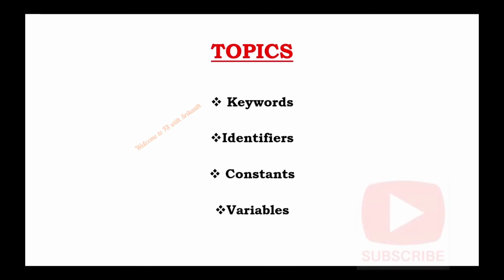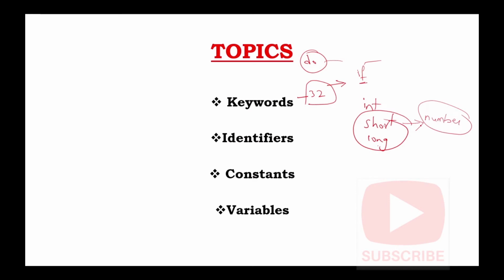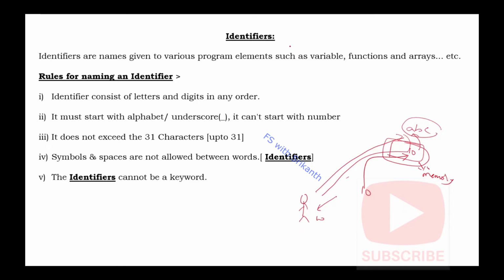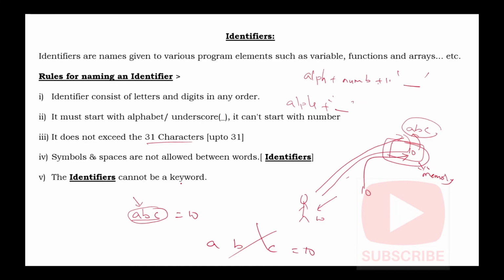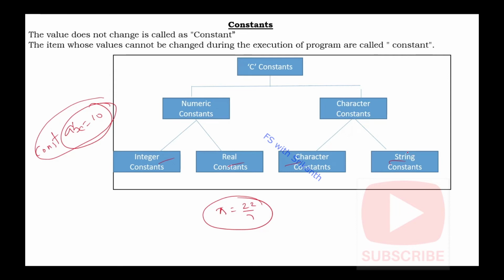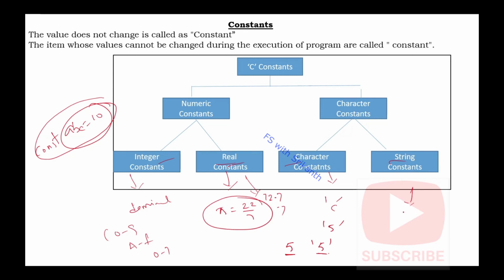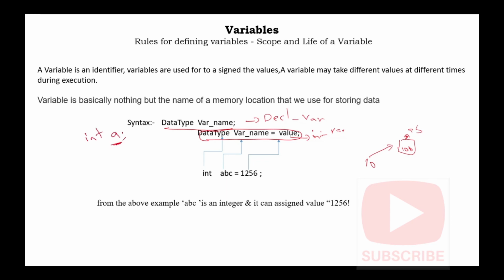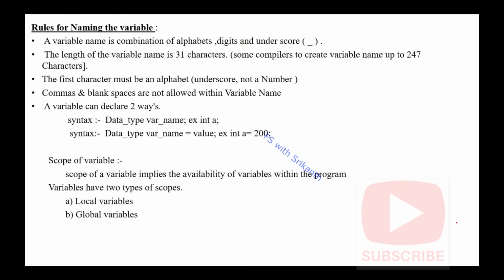C 04 | keywords in C |identifiers in C | constants in C | variables in C | C Tutorials for Beginners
keywords identifiers constants variables